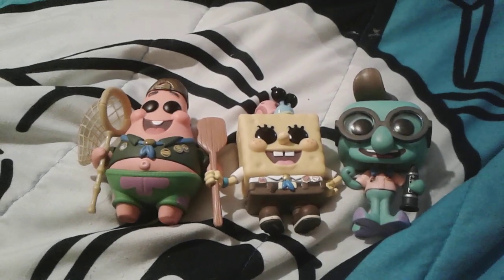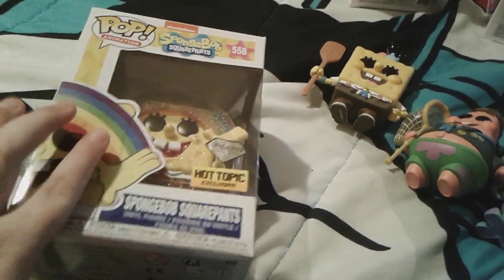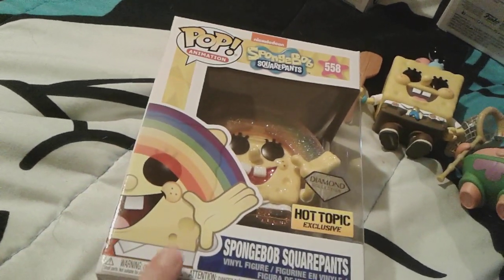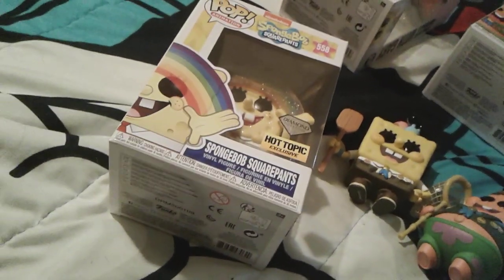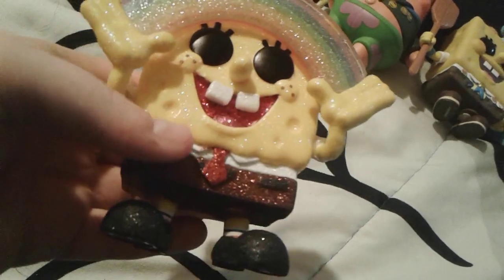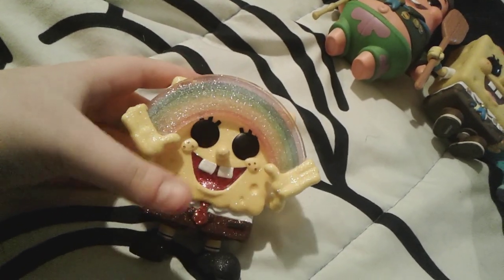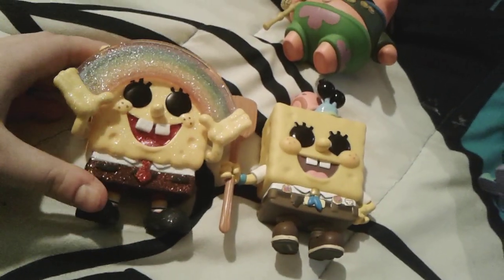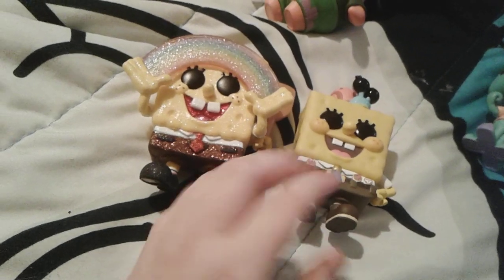SpongeBob SquarePants Diamond Edition Rainbow Sparkly Funko Pop Unboxing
He's So Beautiful And Sparkly